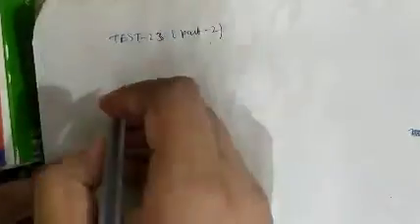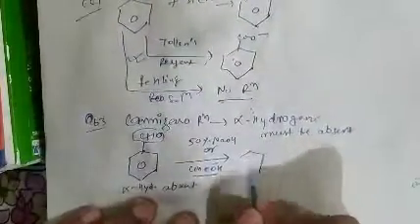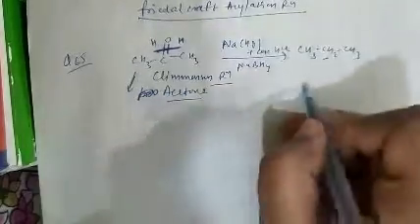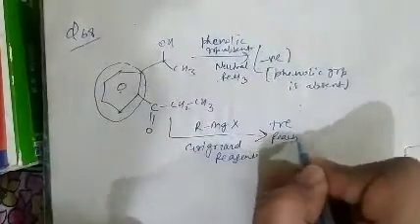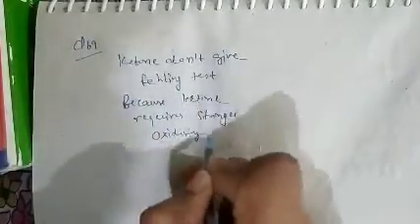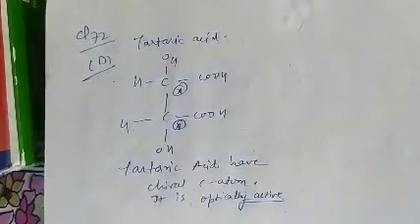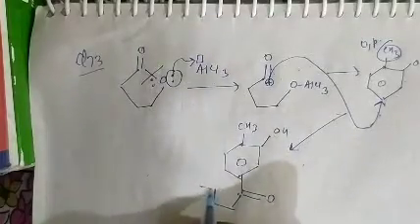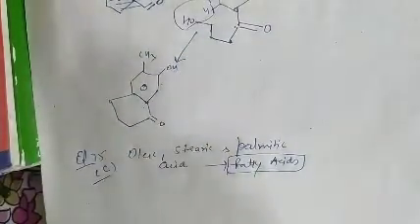Chemistry Test 23 (Q61 to 75)